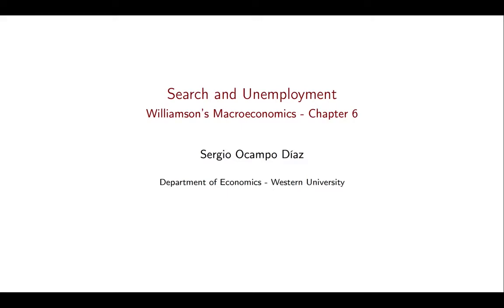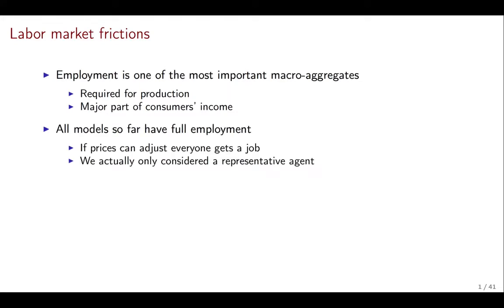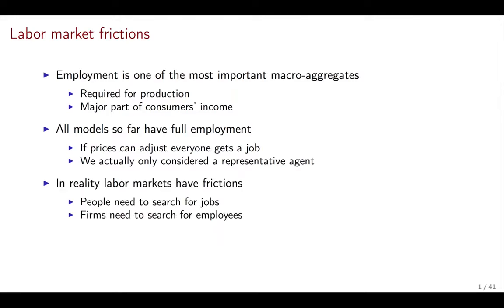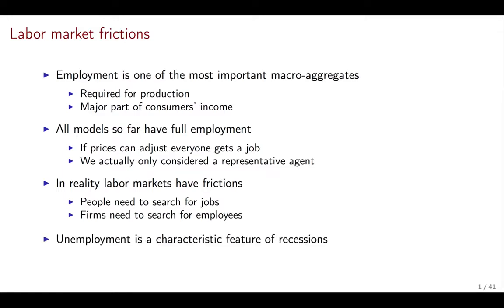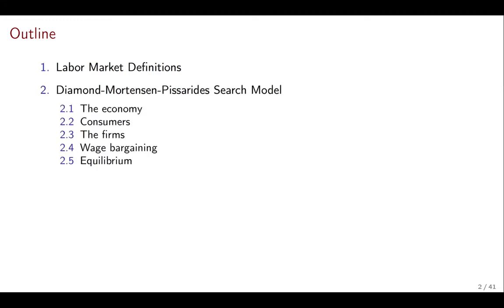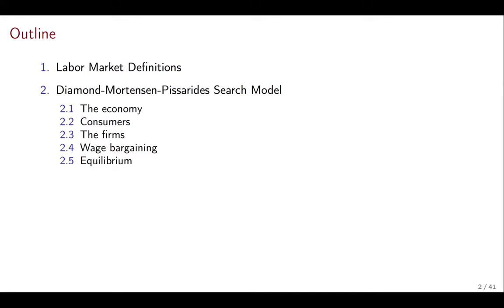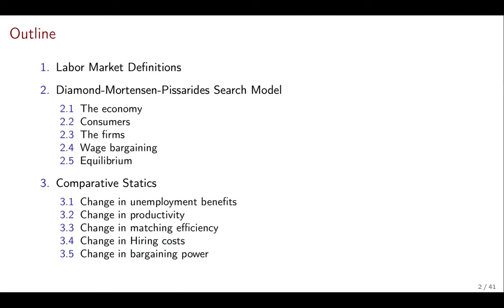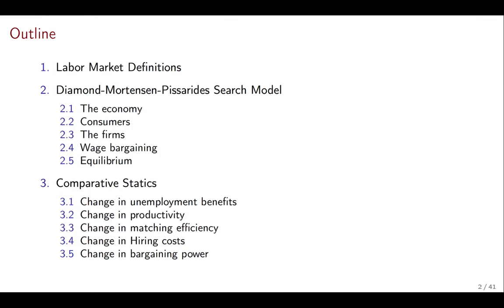ECON 2221 Labor Search 1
Introduction to the series on labor market frictions